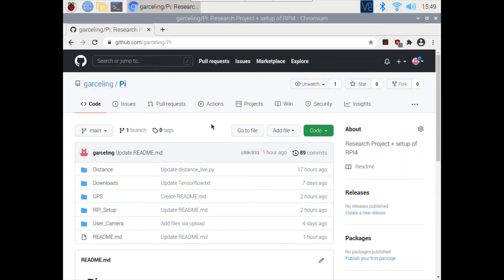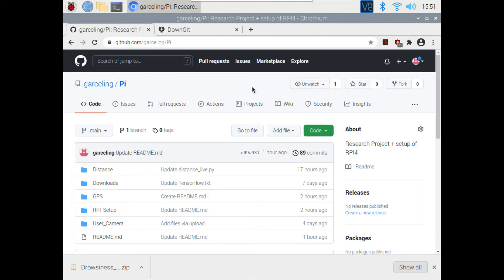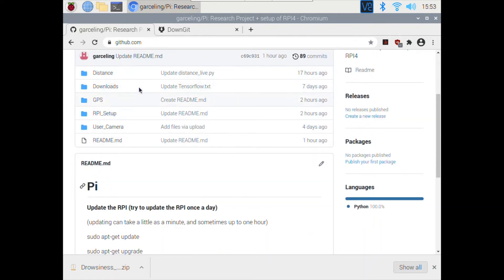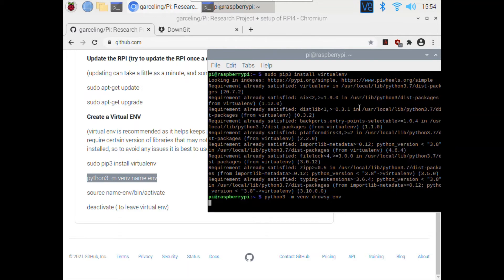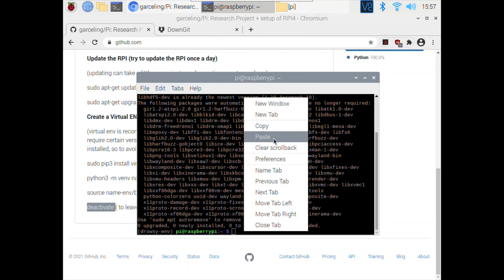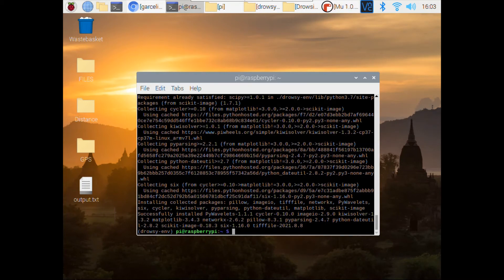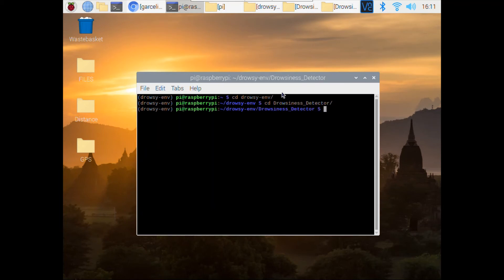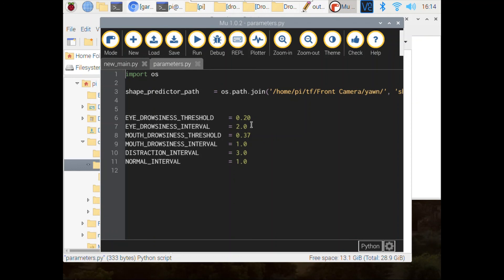Raspberry Pi Driver Drowsiness/Distraction Detection